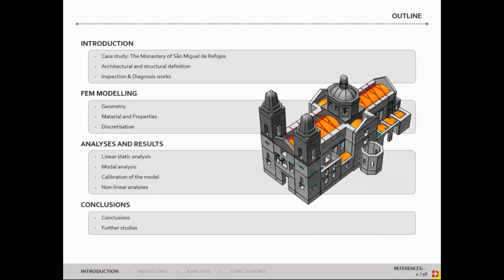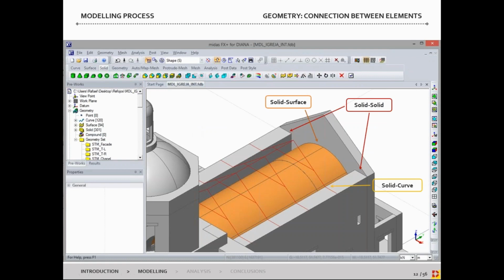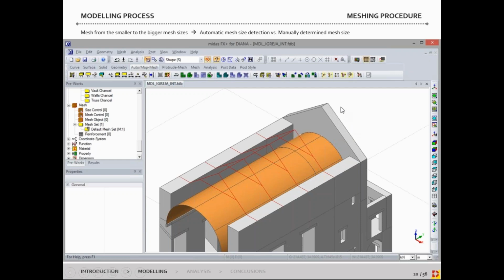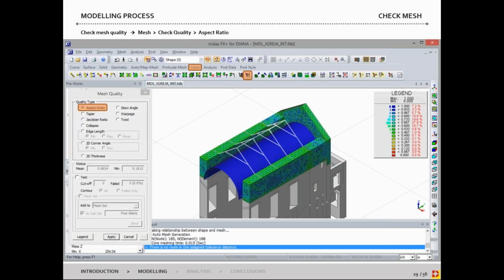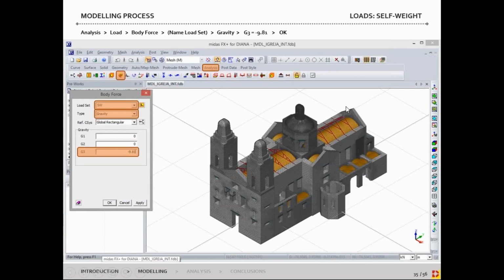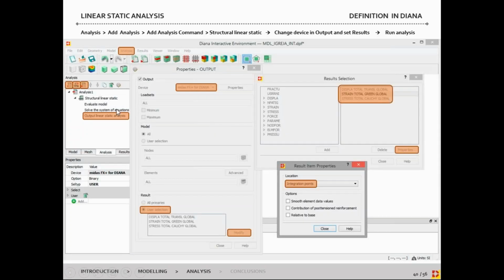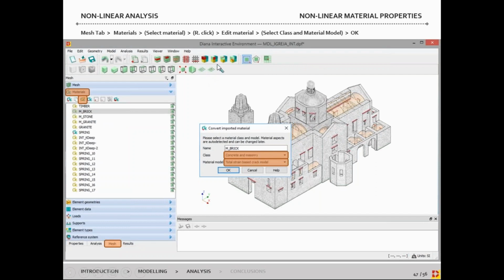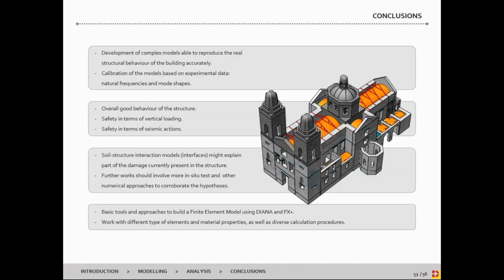Webinar: FE Modeling & Structural Analysis of Sao Miguel de Refojos Church with DIANA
This webinar addresses the case study of the church of São Miguel de Refojos (Portugal). It encompasses two main phases, namely creation and calibration of a 3D numerical model based on FEM, and different structural analyses, including the soil-structure interaction. The results allow reproduction and evaluation of the structural behaviour of the church, as well as to identify the most vulnerable elements of its structure.